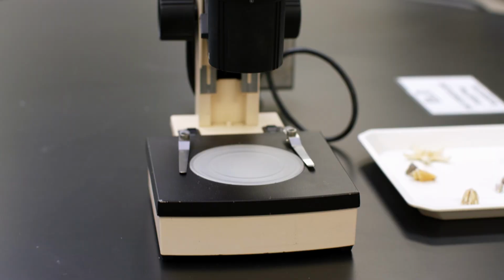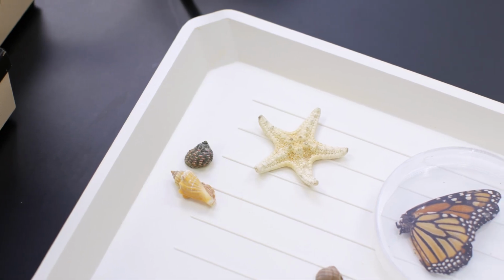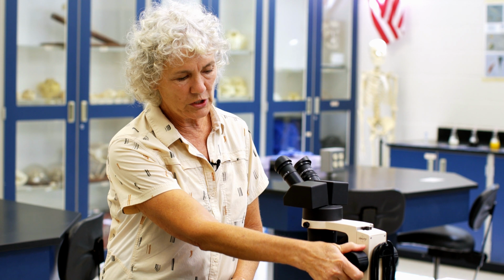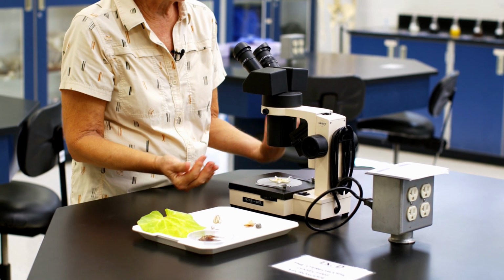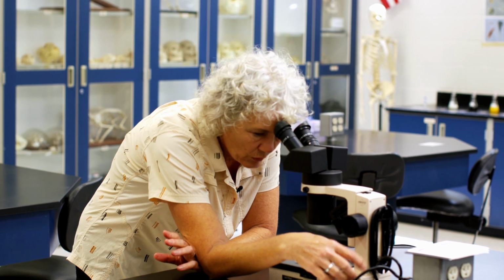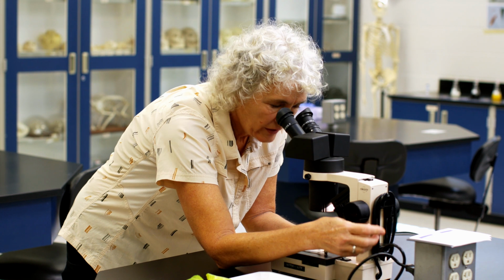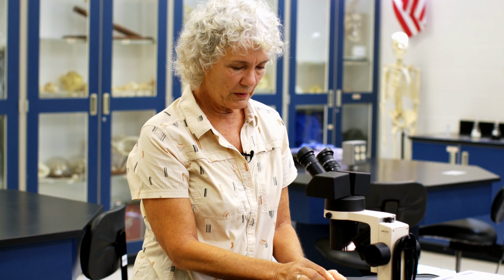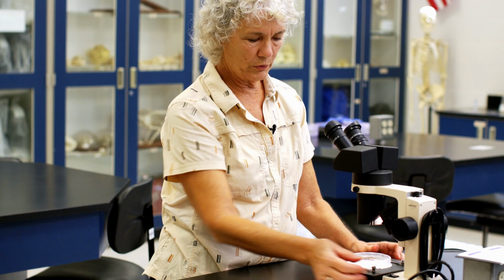Essential Equipment in Biology - D. Stereoscopic Dissecting Microscope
Santa Fe College Core 1 Biology Series - Lab 1 - Essential Equipment in Biology: Microscope and pH Meter